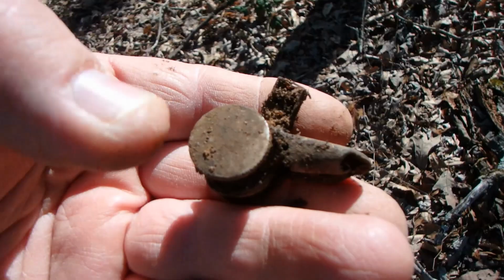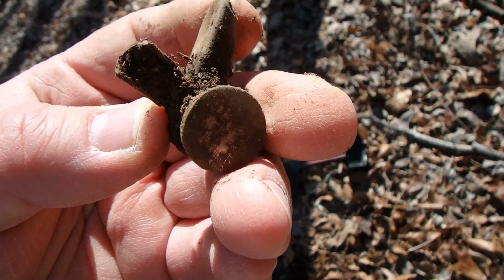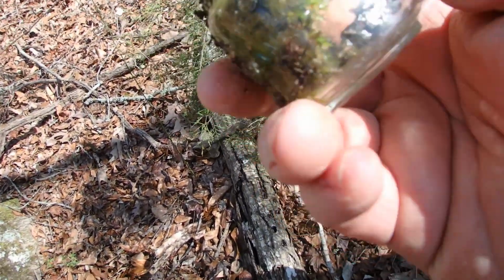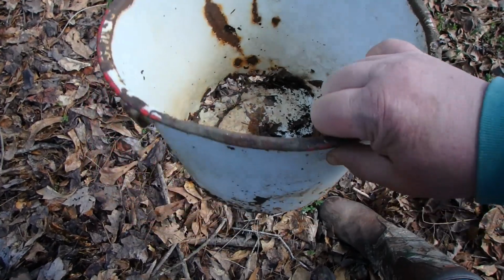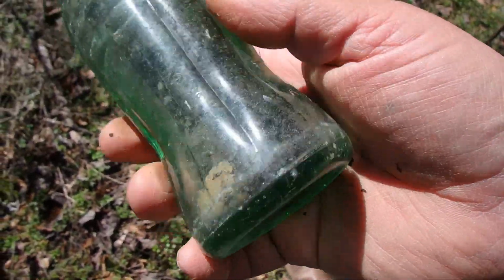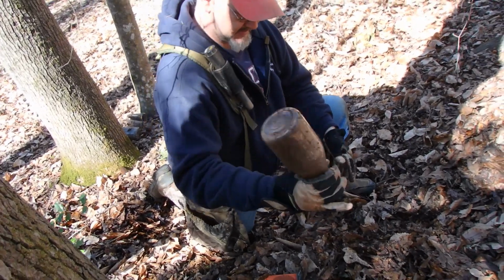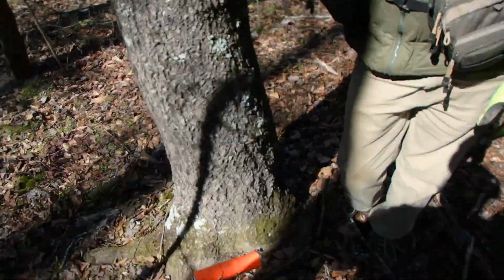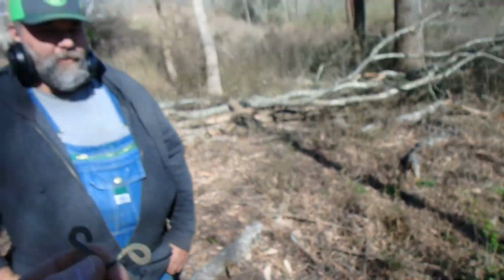#237 Metal Detecting, Back to the 1800s Post office!!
Our Dealer for our metal detecting needs. John Gurley is who we call.